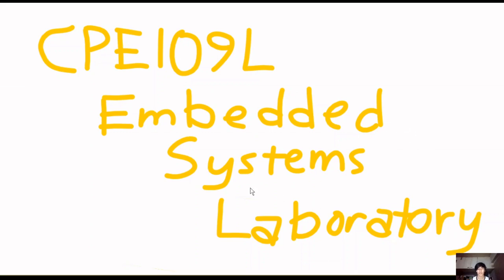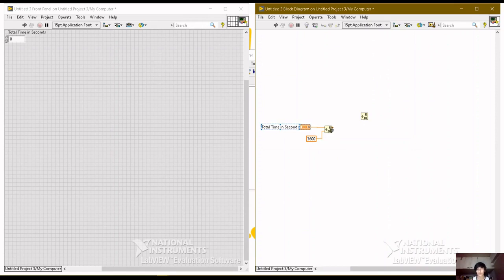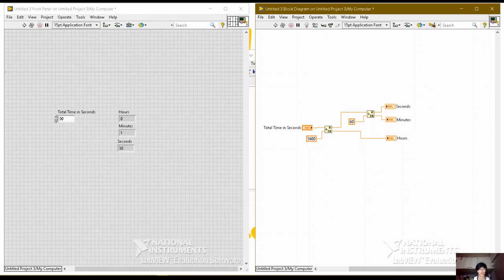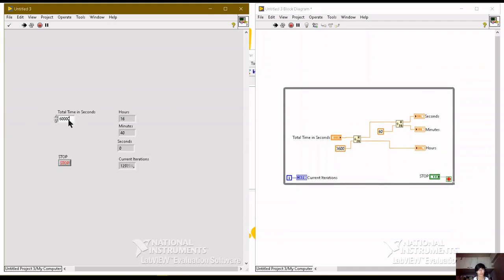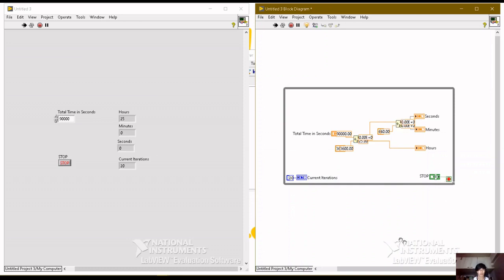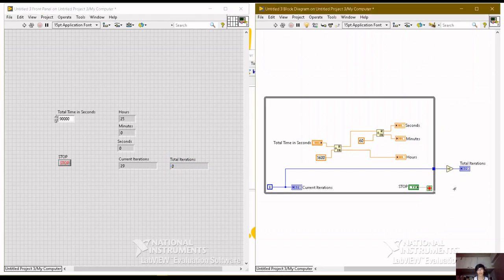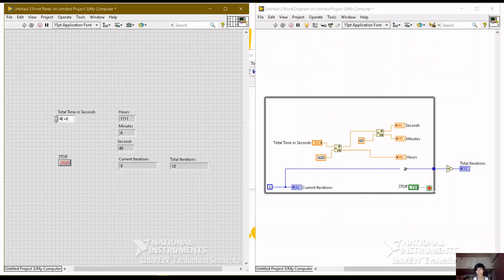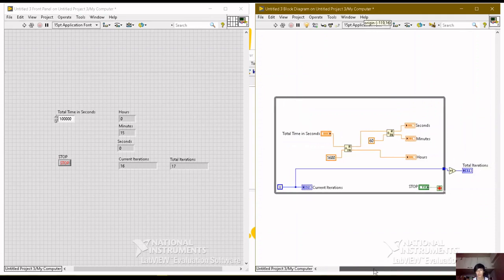CPE109L-E01 LabAct7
Loop